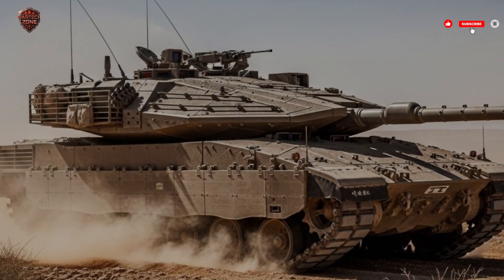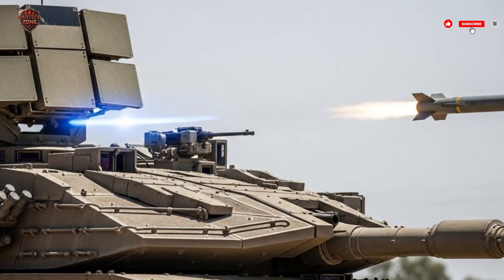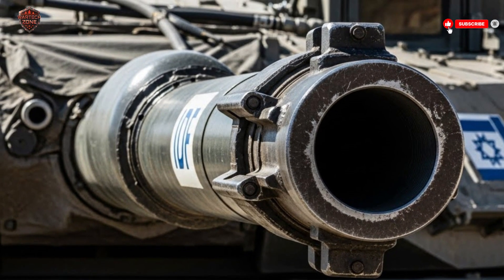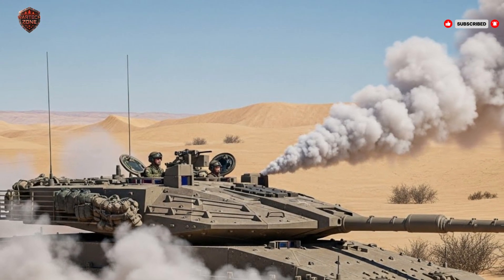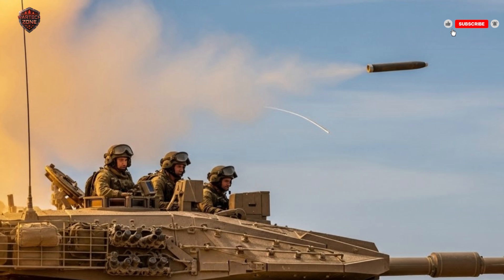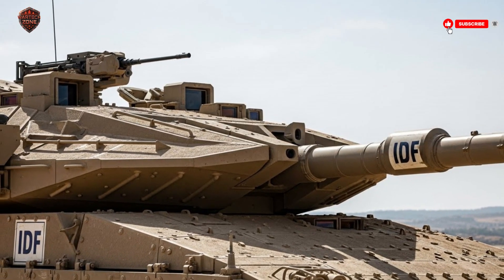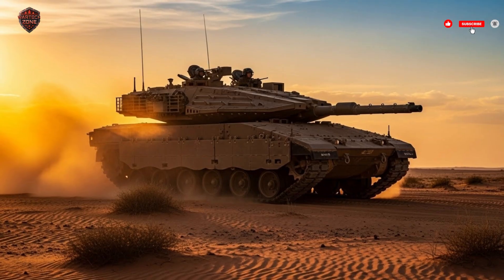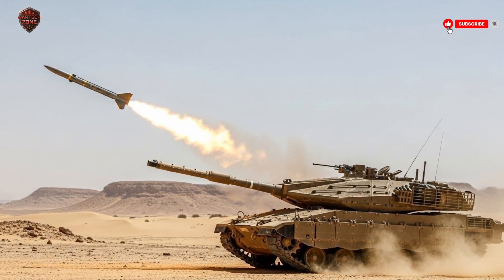Why Israel Built the Merkava IV: One of the World’s Most Survivable Battle Tanks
Israel faces one of the most complex and dangerous security environments in the world. That reality forced Israeli engineers and military planners to rethink how a tank should be built. The result was the Merkava IV — a battle tank designed around one core idea: protecting the crew first.
In this video, we break down why Israel built the Merkava IV differently from every other tank on Earth. From its front-mounted engine and modular composite armor to the Trophy Active Protection System and troop-carrying capability, we explore how survival became Israel’s most powerful battlefield advantage.
This is not just a story about firepower or armor thickness. It’s about real battlefield lessons, urban warfare, missile threats, and why Israel believes saving soldiers’ lives matters more than raw destruction. By the end, you’ll understand why the Merkava IV is considered one of the world’s most survivable battle tanks and how its design is influencing modern armored warfare globally.

Merkava IV tank, Israel tank explained, Merkava IV survivability, Israeli battle tank, modern tank design, Trophy APS, Israel defense technology, main battle tank, armored warfare